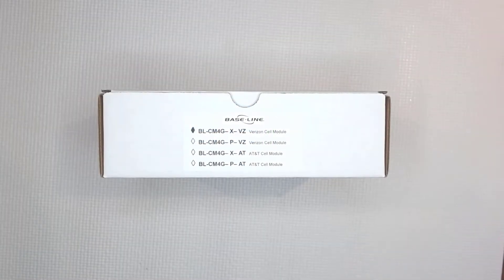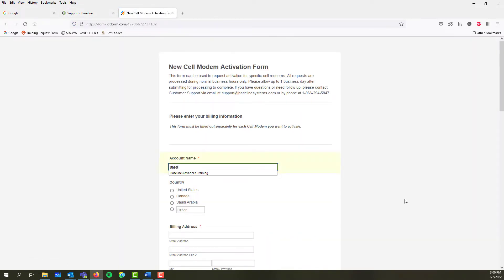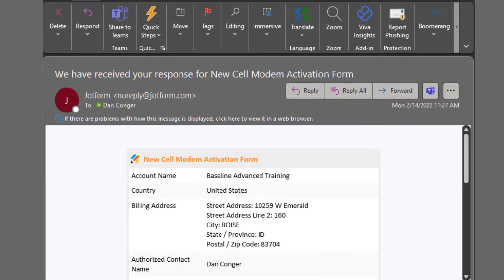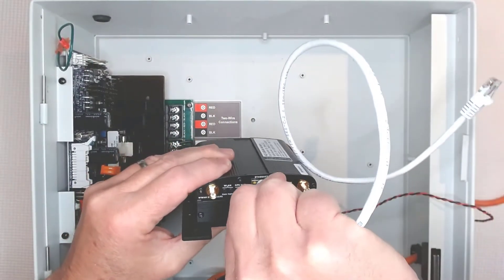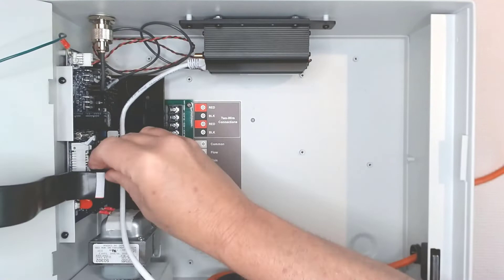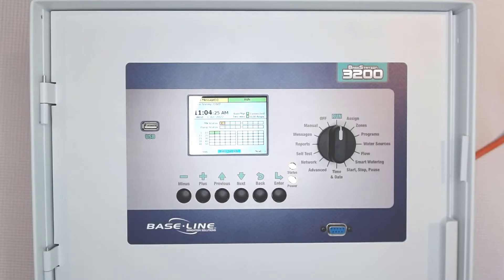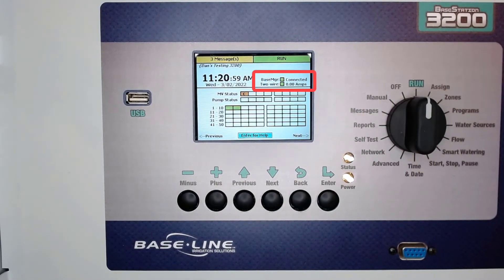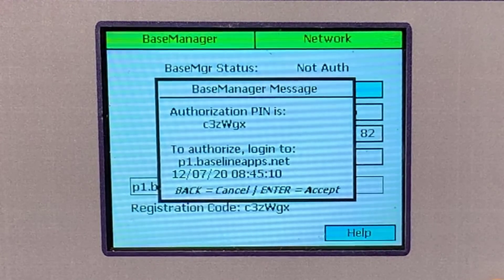Cell Modem BL-CM4G, BaseStation 3200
Learn how to install and configure the BL-CM4G cell modem on the BaseStation 3200
V18.2